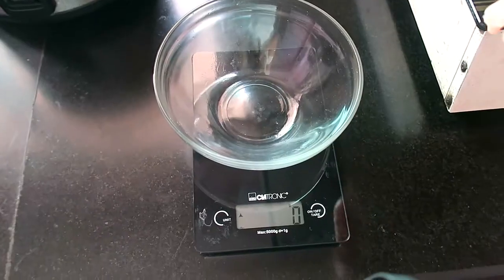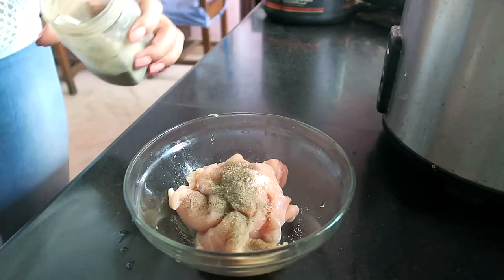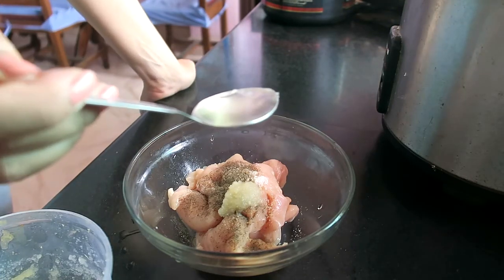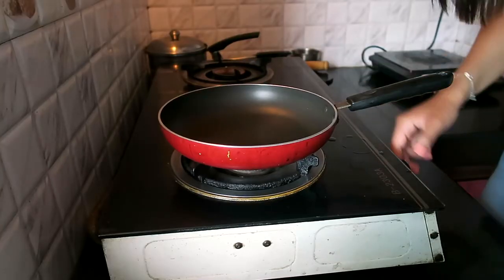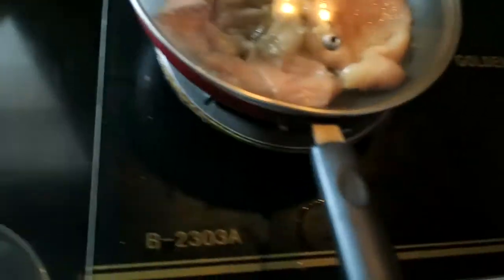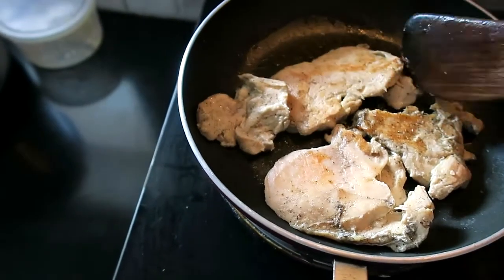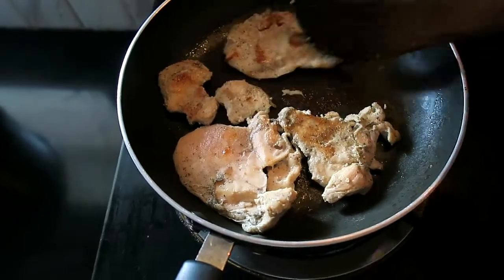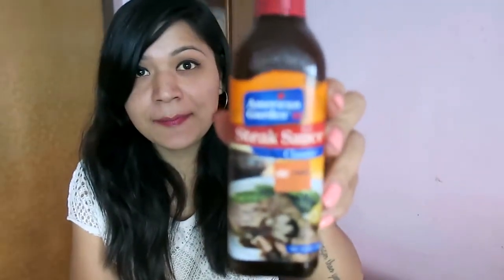How To Cook Chicken Breast Quick And Easily| Nepali Female Fitness | Krisha Shrestha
this is simple and easiest way to cook chicken breast for your daily meal